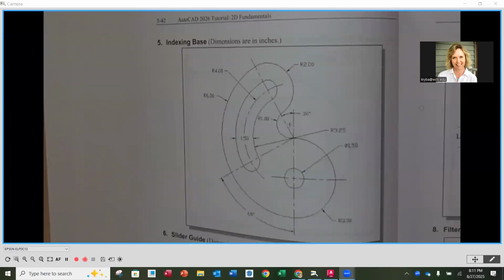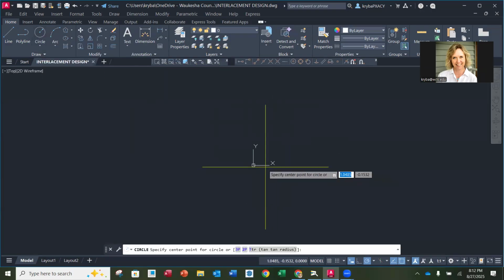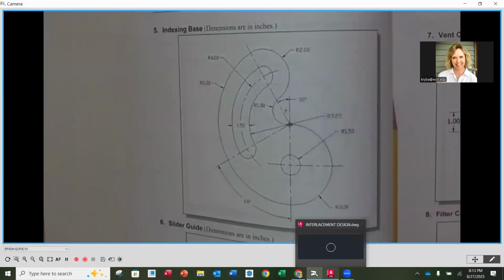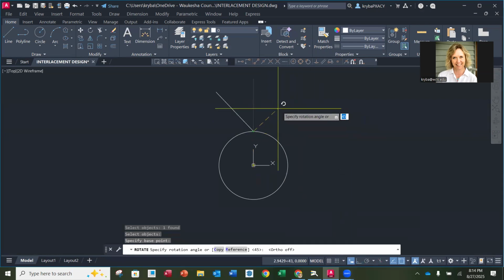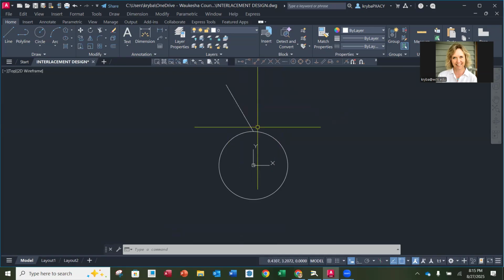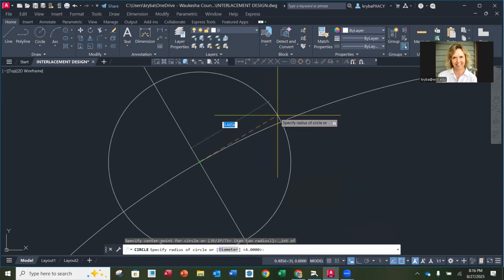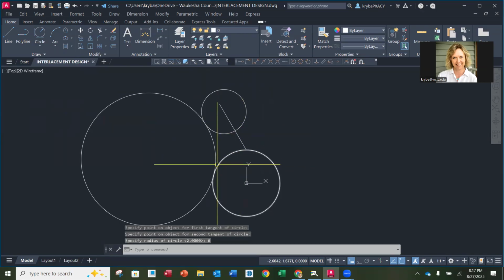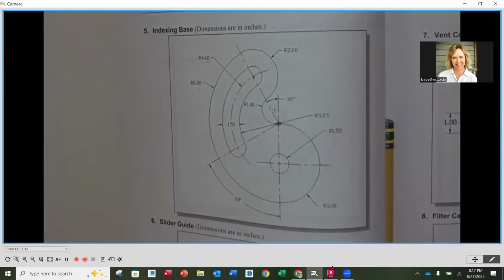WCTC_TechDr_Mod2_IndexingBaseStart